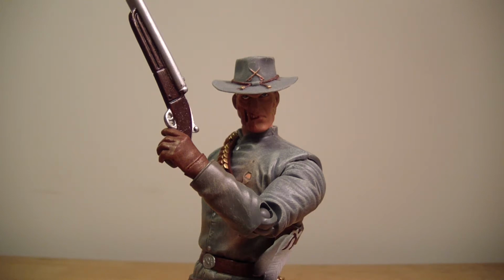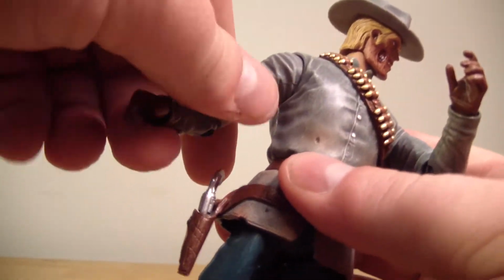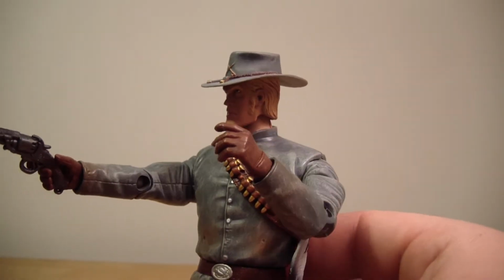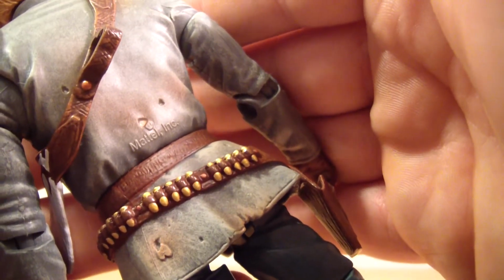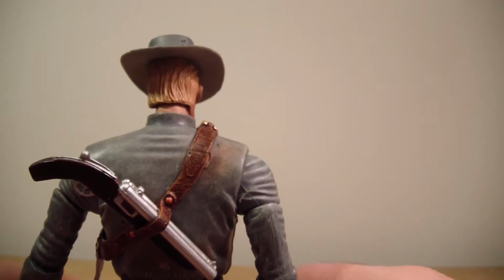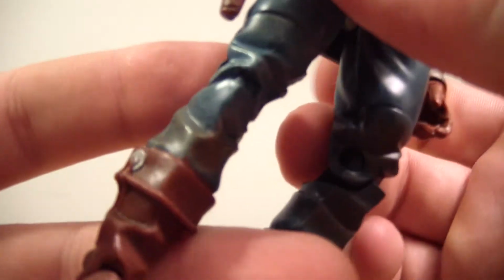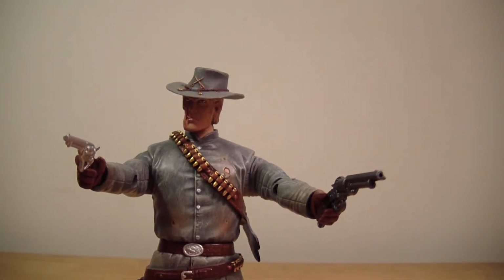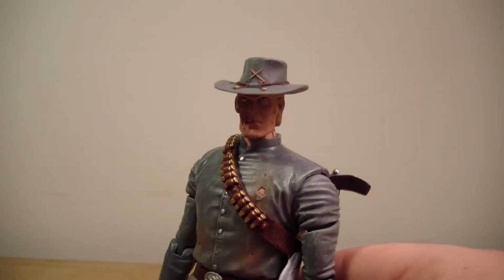DCUC Wave 16 Jonah Hex Figure Review + Special Guest